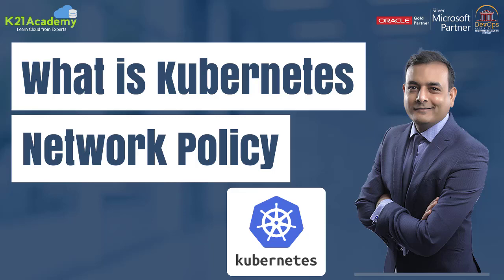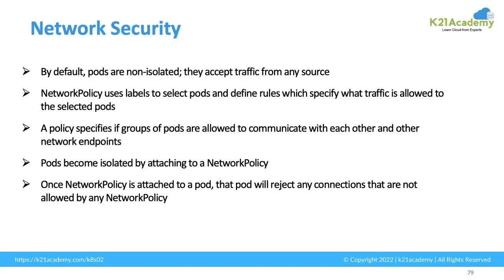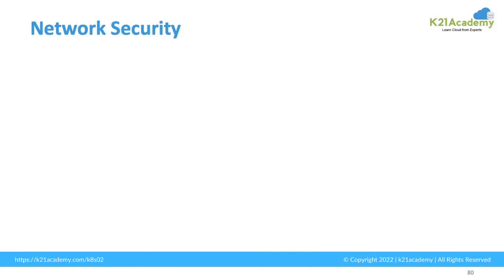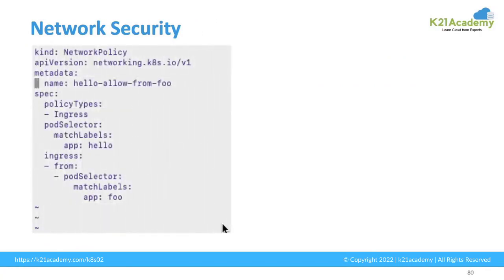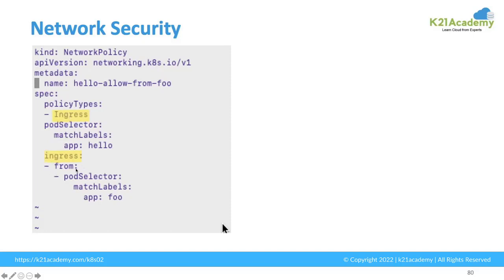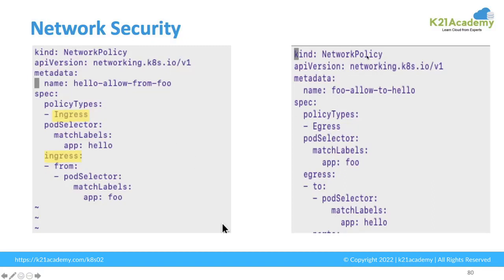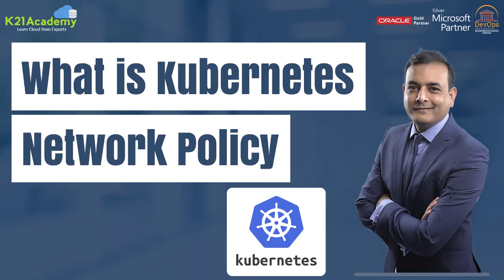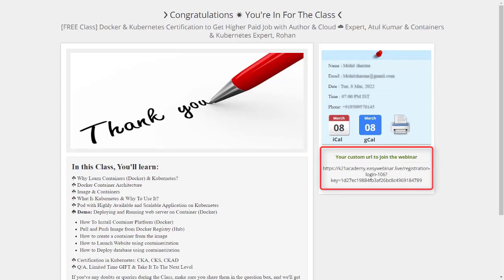What is Kubernetes Network Policy | CKA | K21Academy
📌 Network policy is Kubernetes assets that control the traffic between pods. K8s network policy lets developers secure access to and from their applications. This is how we can restrict a user for access.

📌 How Does Network Policy Work?

There are unlimited situations where you need to permit or deny traffic from specific or different sources. This is utilized in Kubernetes to indicate how gatherings of pods are permitted to speak with one another and with outside endpoints.

📌 Network Policy In Pods

All Pods in Kubernetes communicate with each other which are present in the cluster. By default all Pods are non-isolated however Pods become isolated by having a Kubernetes Network Policy in Kubernetes.

📌 Default Network Policies In Kubernetes:
   ➥ Default deny all ingress traffic
   ➥ Default permit all ingress traffic
   ➥ Default deny all Egress traffic
   ➥ Default permit all Egress traffic
   ➥ Default deny all Ingress and all Egress traffic

➡ Learn more in-depth about Kubernetes Kubernetes Network policy in this blog post by going on this

💫 Want more in-depth training?

00:00- Introduction
00:13- What is Network Security?
03:58- How do we define our Network Security- Ingress
05:52- How do we define our Network Security- Egress
08:30- How to REGISTER FOR OUR FREE CLASS?